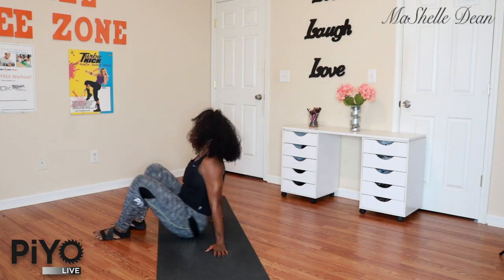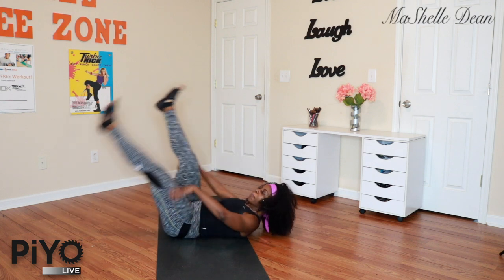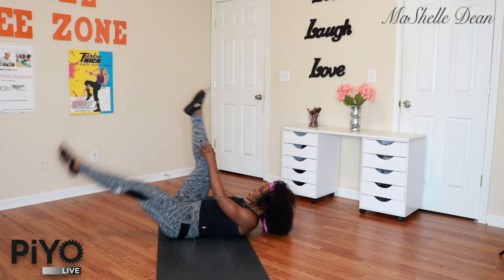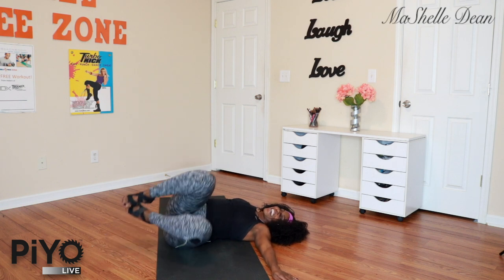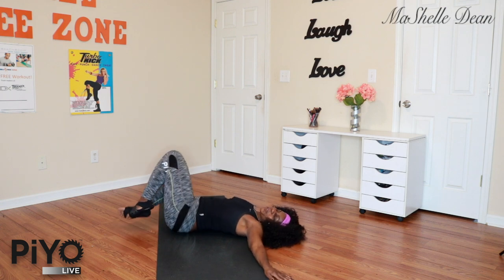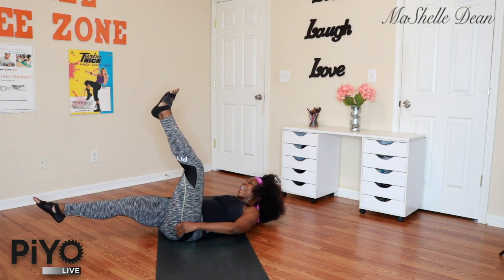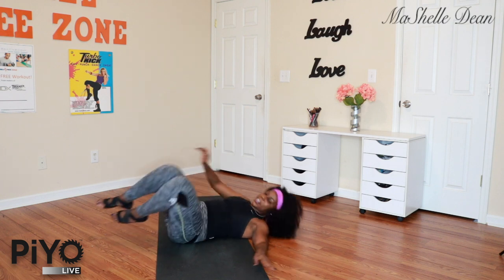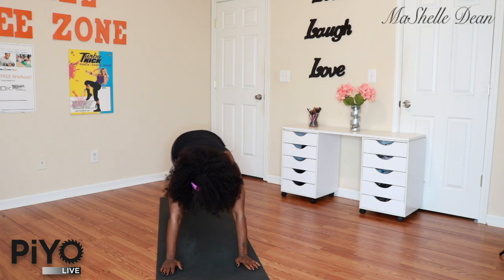PiYo 60 SNEAK PEEK! Core & More | Jiggle Free Zone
Hey Crew!  This is a SNEAK PEEK at PiYo Round 60!  It's just the Core & More section because I wanted to give you some short & sweet ab workouts you can do when you're short on time or to supplement your other workouts.  I'll be uploading PiYo Round 60 VERY SOON! Smooches!

For my latest PiYo & Turbo Kick classes, visit my NEW Online Fitness Studio!